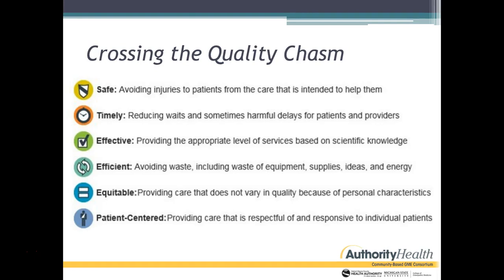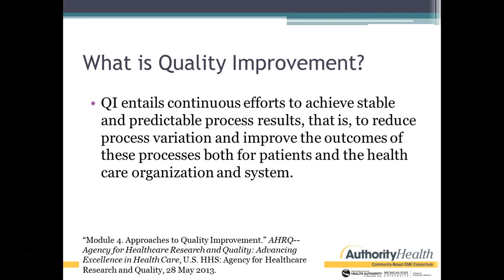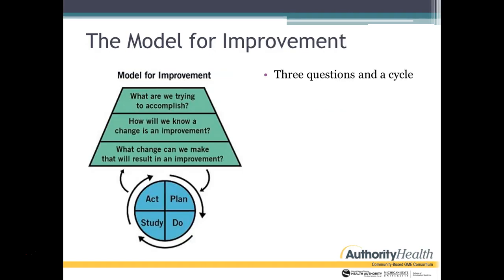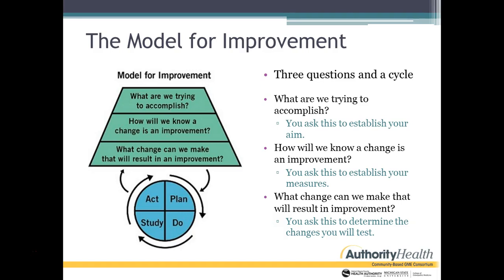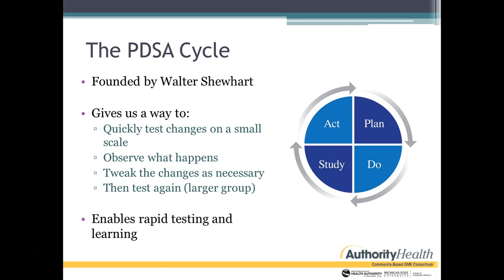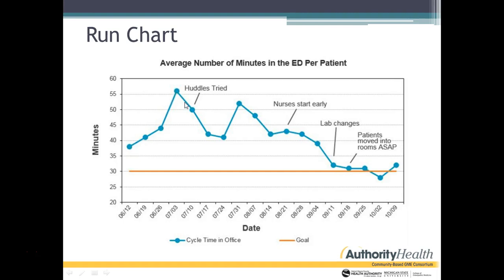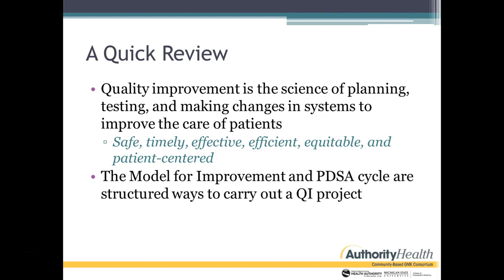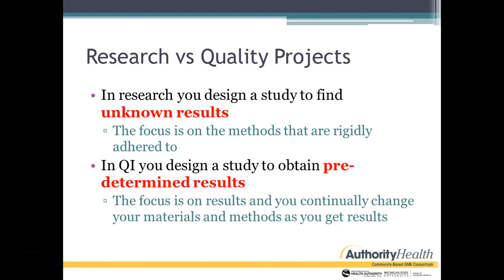A Brief Introduction to Quality Improvement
This video is a part of the incoming PGY1 orientation series. It provides a brief introduction to quality improvement in preparation for the scholarly activity curriculum in research and quality & safety at Authority Health.

Authority Health GME Consortium is a Teaching Health Center in Detroit, MI. The aim of the program is to increase primary care access to underserved areas by training resident physicians in community medicine and population health. For more information on the Graduate Medical Education programs at Authority Health please

Carolyn Custer, DO is the Director of Scholarly Activity and Quality Improvement at Authority Health in Detroit, MI.